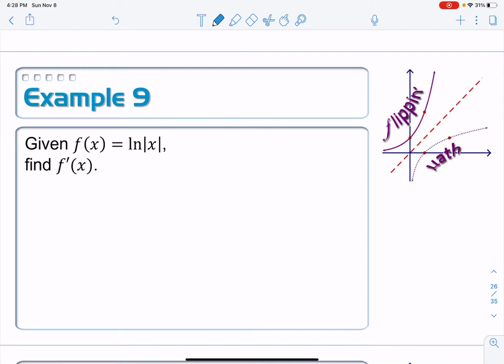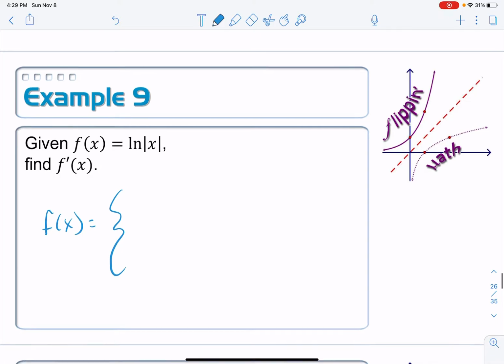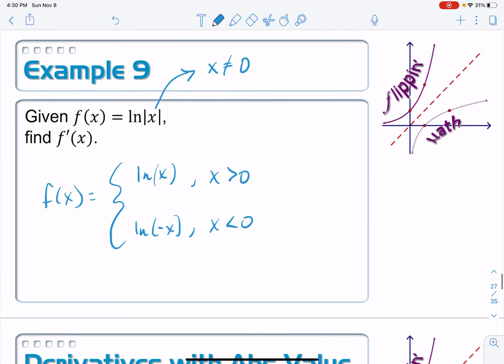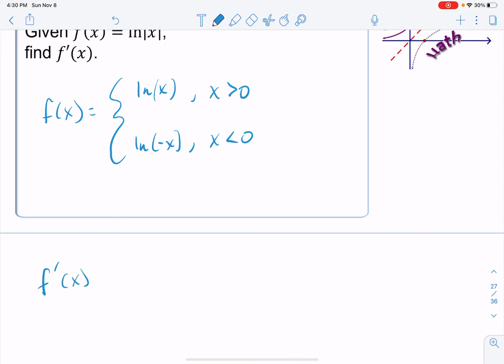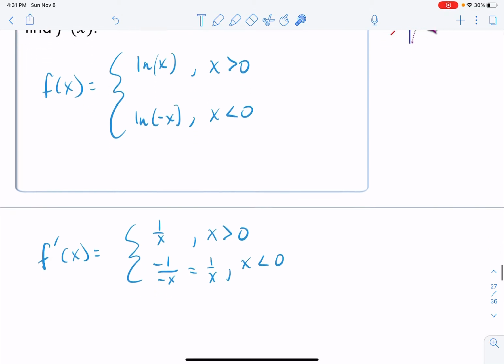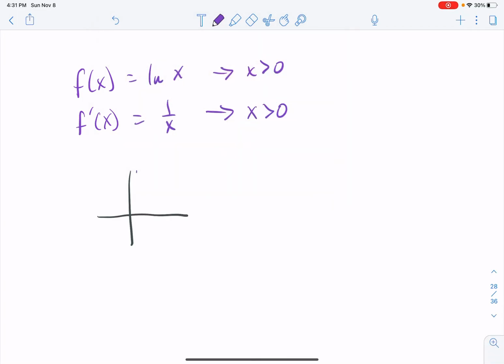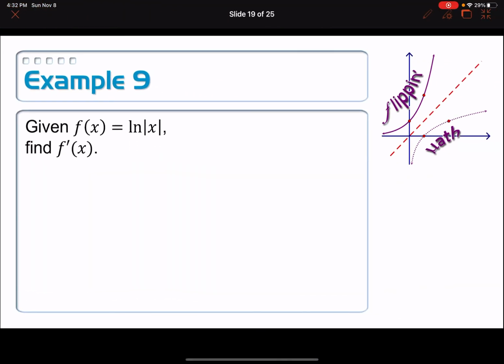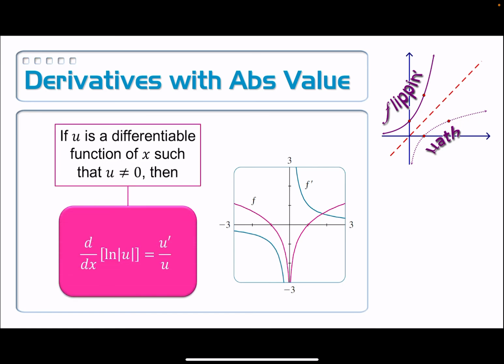3-8: Log Functions, 03c